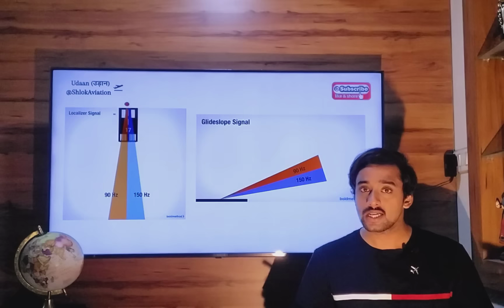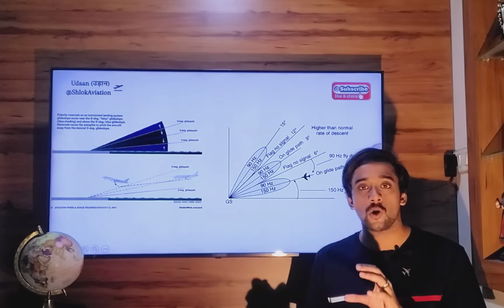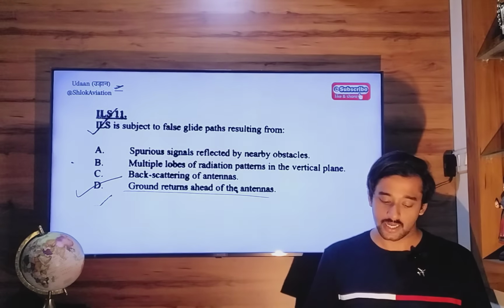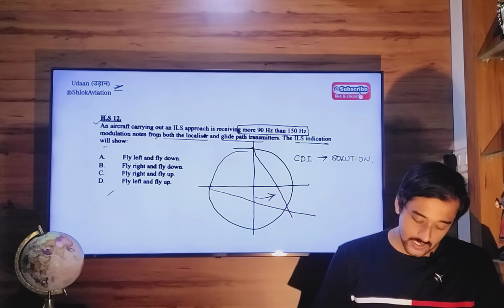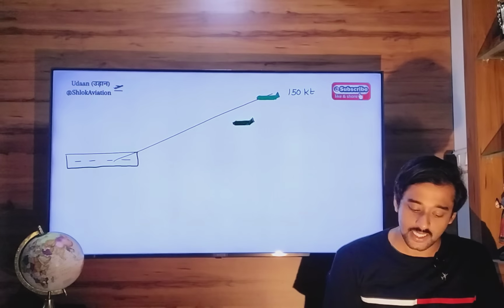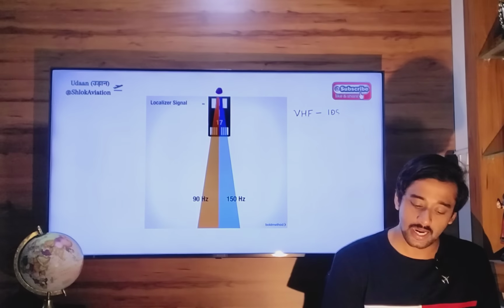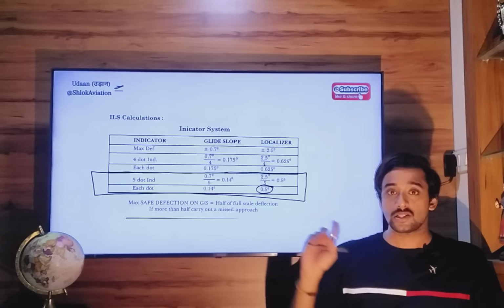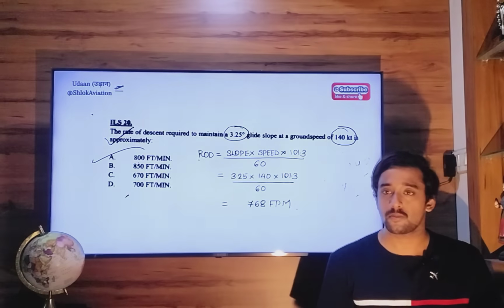ILS Solved Questions: Mastering the Approach with Keith Williams